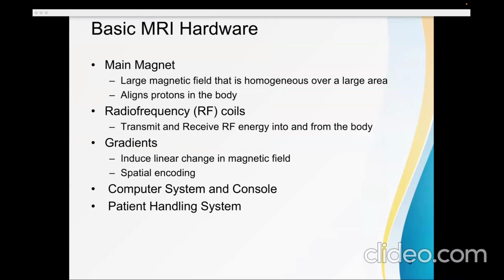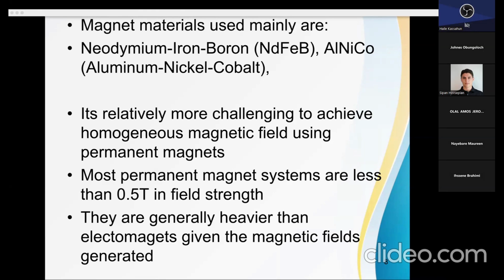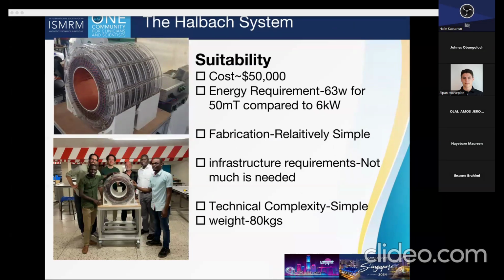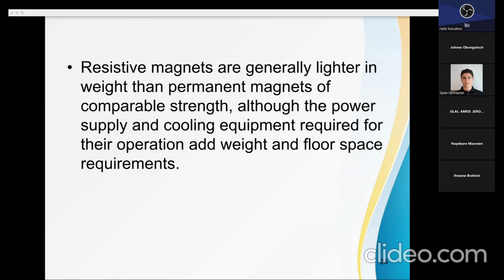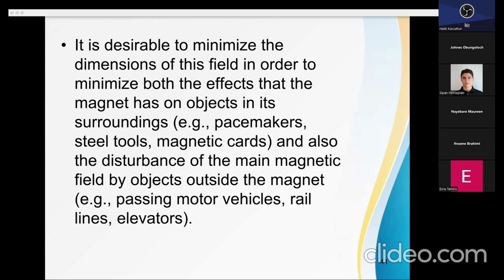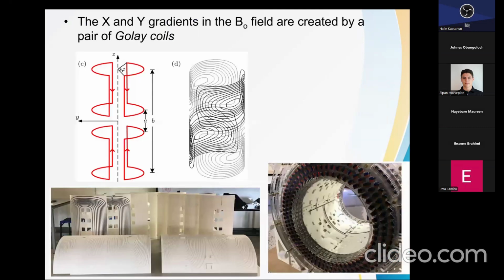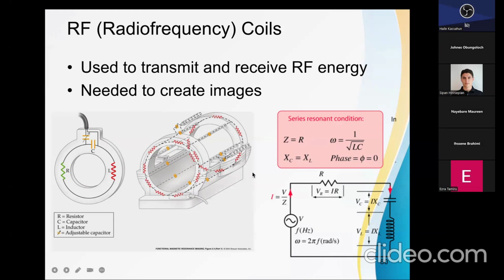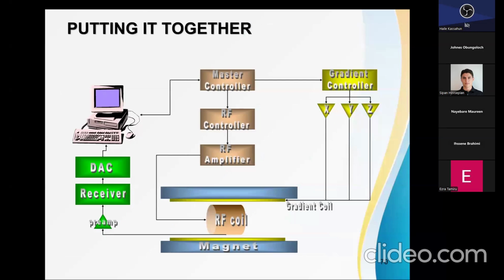IMAGINE 2025 | Week 2 Tutorial: Introduction to MRI Hardware | Dr Johnes Obungoloch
In this IMAGINE Summer School tutorial of the foundational module, we’re excited to feature a special guest lecture by Dr. Johnes Obungoloch, Senior Lecturer in the Department of Biomedical Sciences and Engineering at Mbarara University of Science and Technology (MUST). Dr. Obungoloch presents an engaging Introduction to MRI Hardware, laying the foundation for understanding the essential components involved in building a low-field MRI scanner.